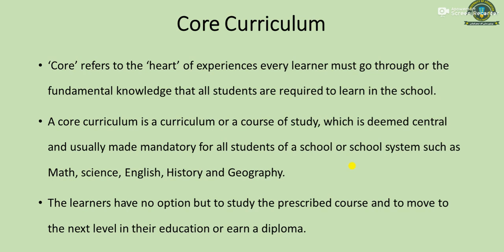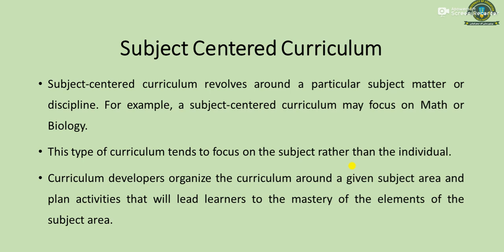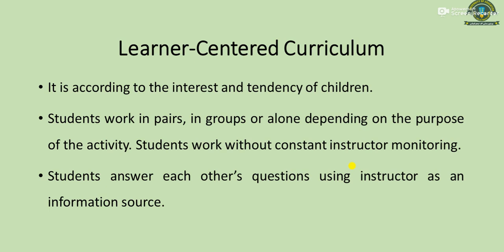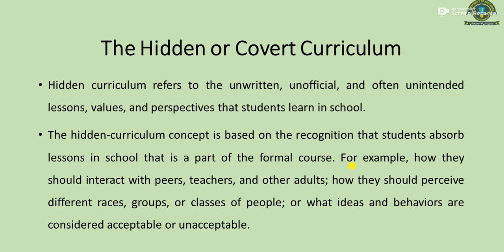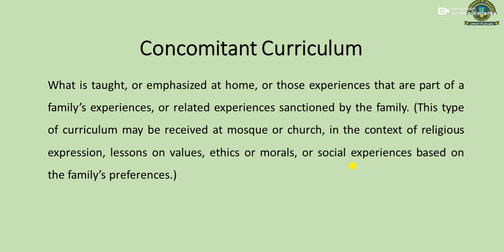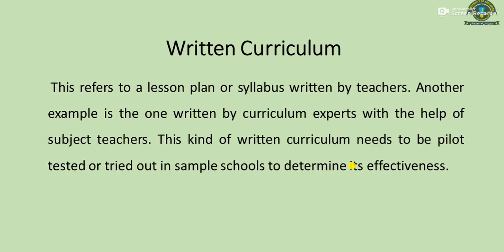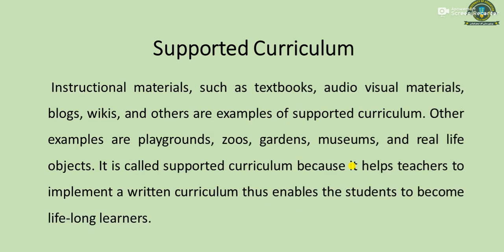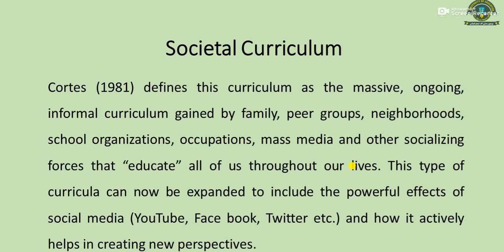EDUC2118 Lecture 2